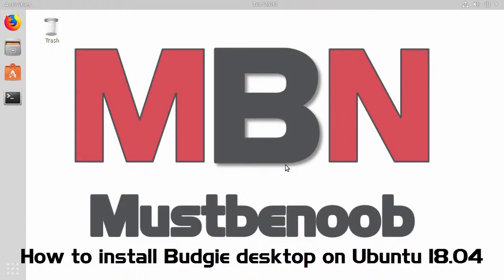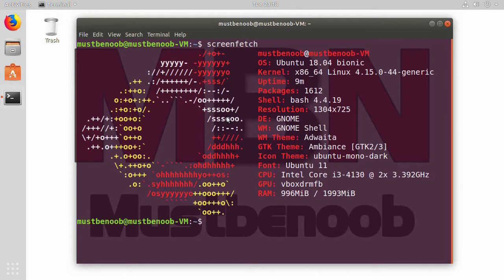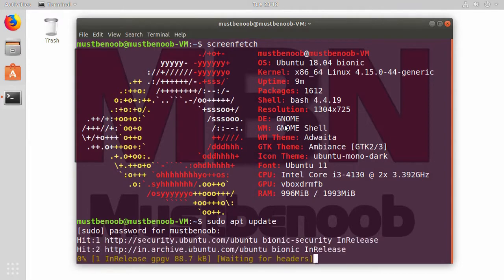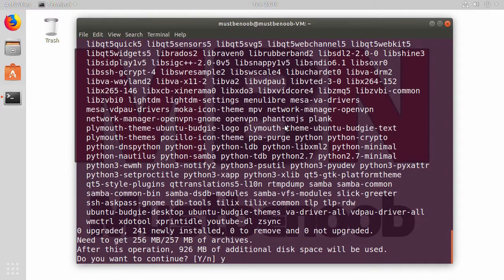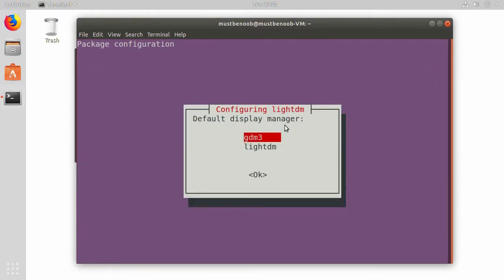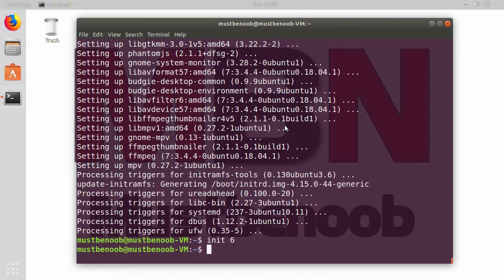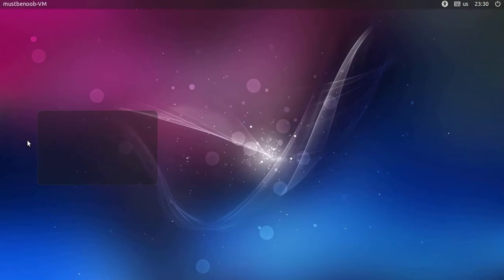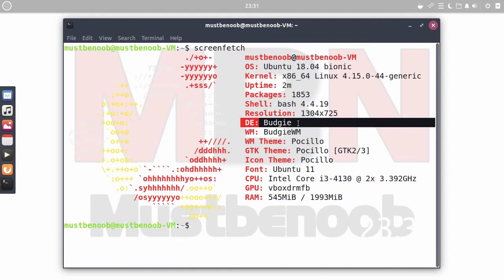How to install Budgie desktop on Ubuntu 18 04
Ubuntu Beginners Tutorials:

Here is the video guide on how to install Budgie Desktop in Ubuntu 18.04 LTS

Step 1) Launch ‘Terminal’ and enter the following command to update your computer first.

Step 2) Use the following command to install Budgie desktop.

sudo apt-get install ubuntu-budgie-desktop

Step 3) Configure default display manager

Step 4) Restart your ubuntu desktop.